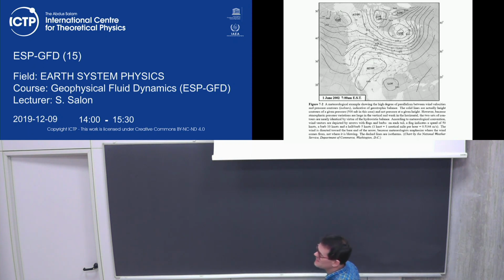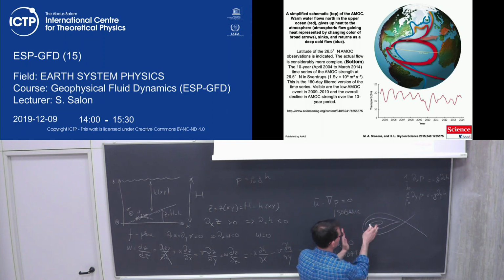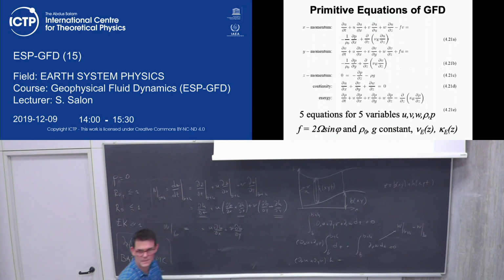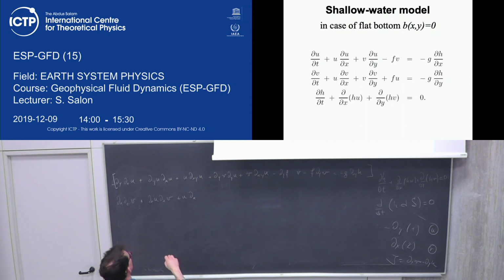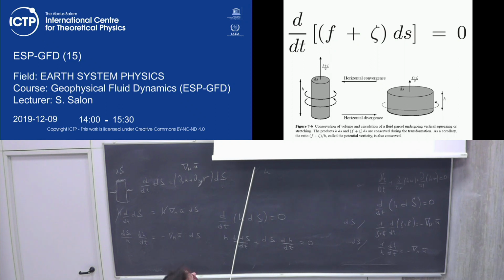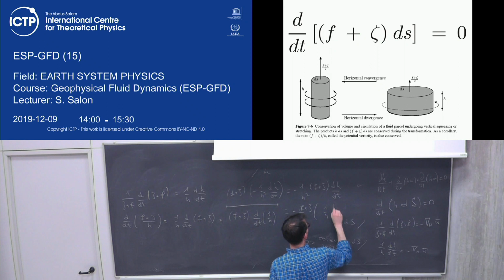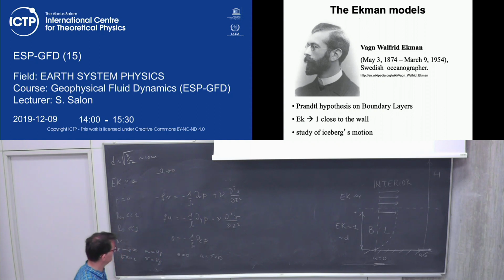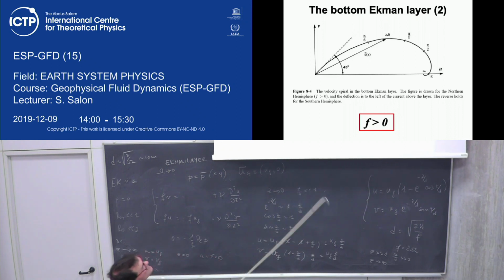Geophysical Fluid Dynamics (ESP-GFD) Lecture 15